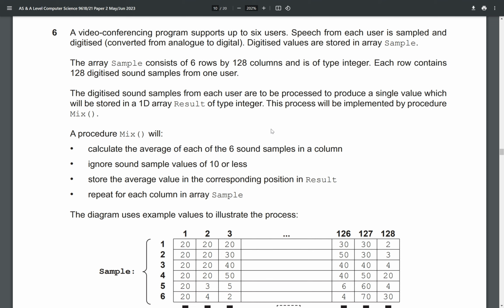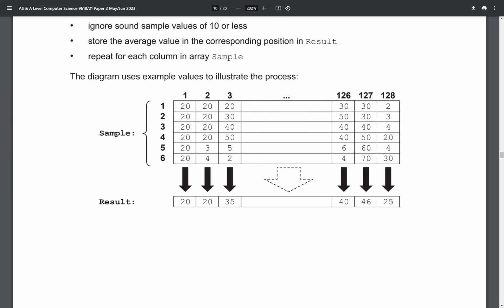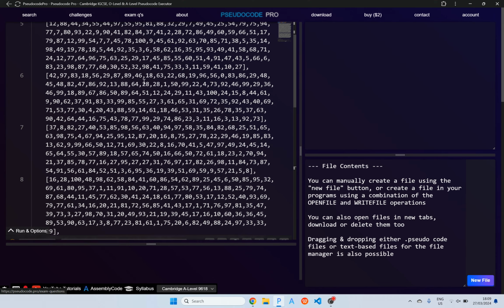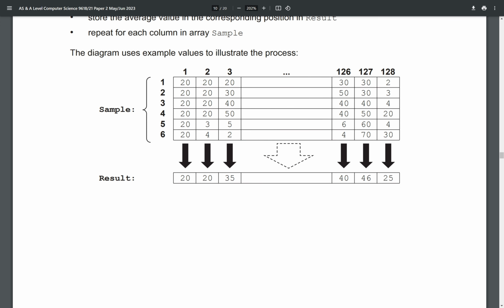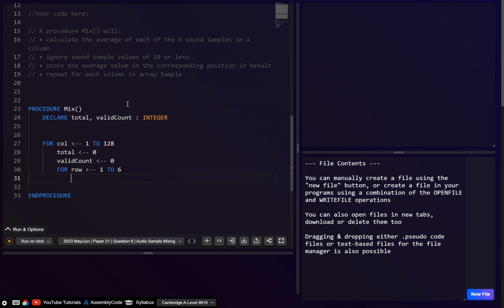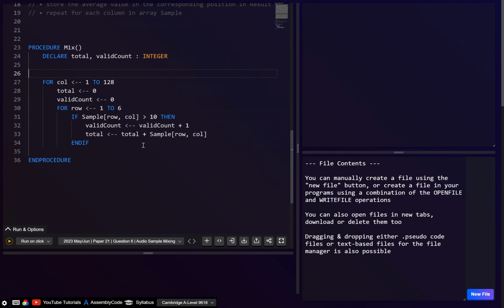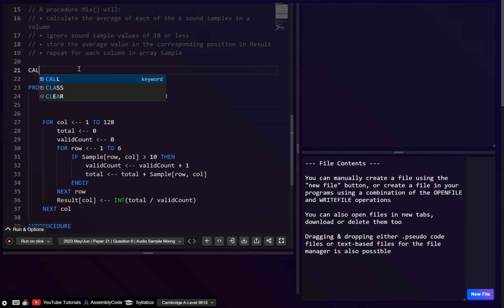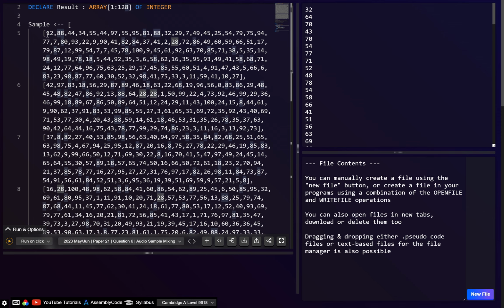A-Level 9618 Exam: Mix - May/Jun 2023 Paper 21 | Question 6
Looping through columns and rows of a 2D array, calculating the column's average where values are greater than 10 and assign this average to a new array